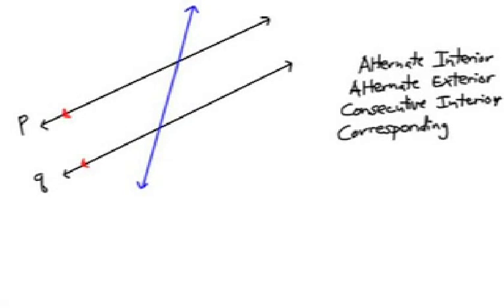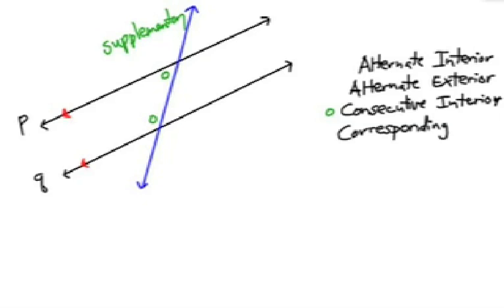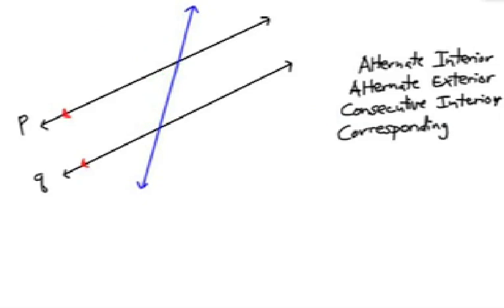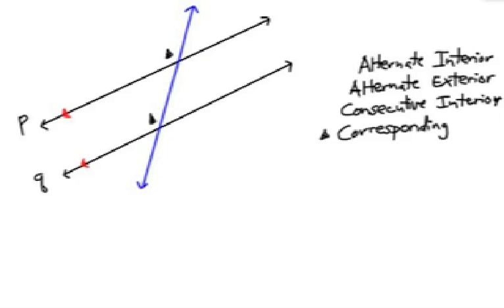How to Find Parallel Line Angles: Corresponding & Consecutive Interior